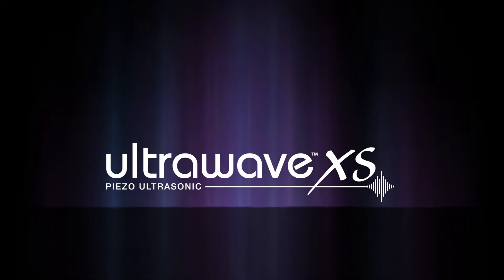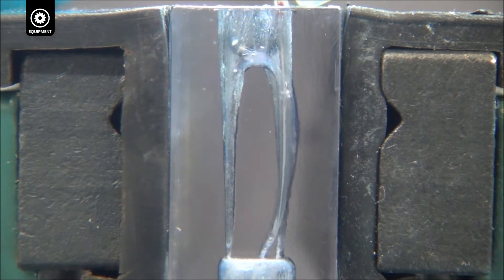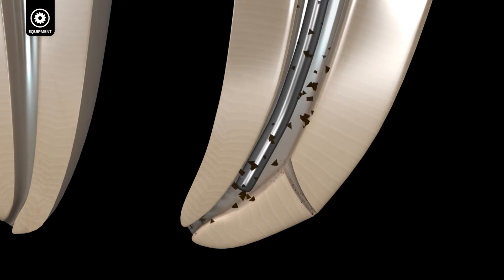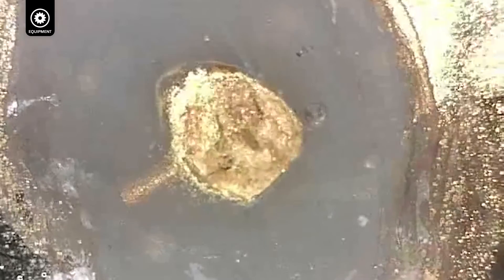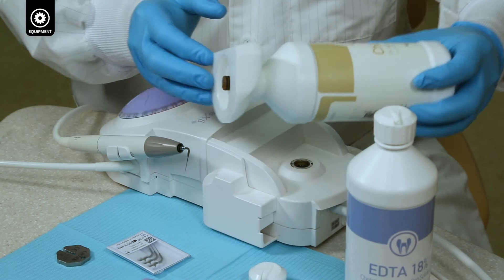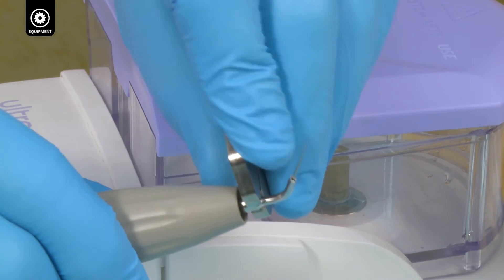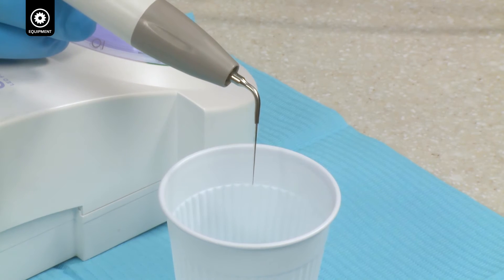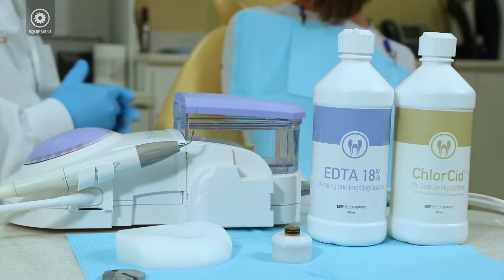Ultrawave NiTiSonic Tip and bottle connector kit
Ultradent is proud to offer the Ultrawave NiTiSonic Tip & bottle connector kit for the latest in continuous ultrasonic passive irrigation